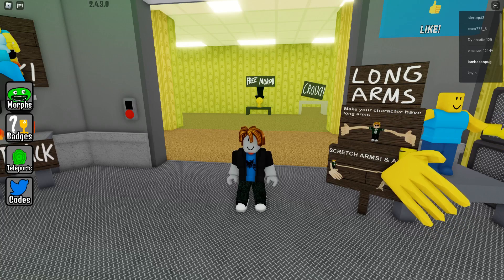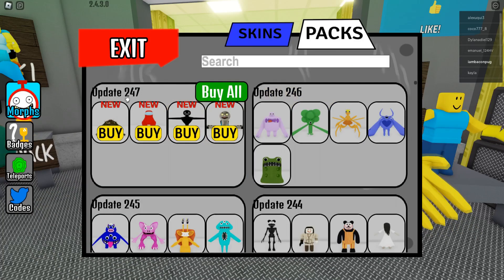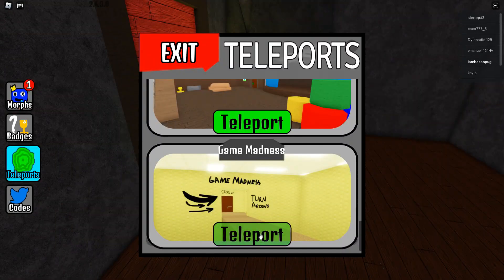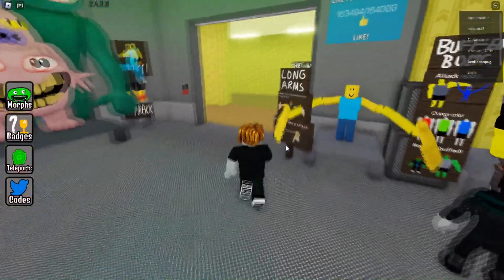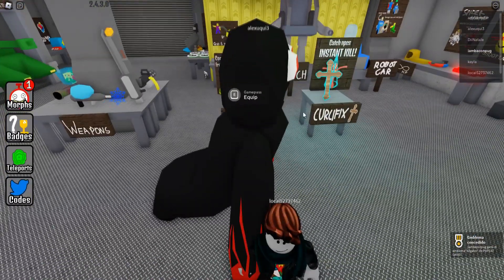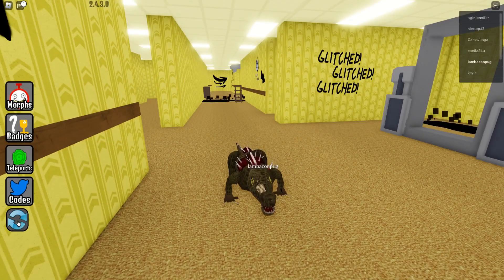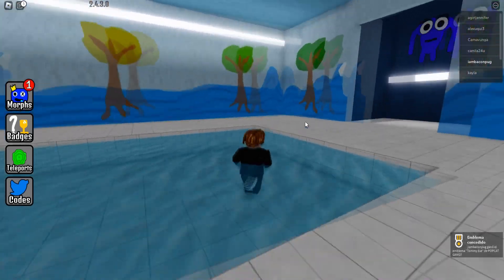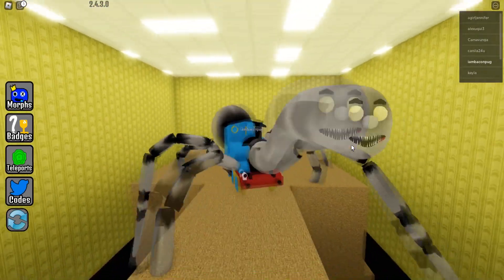🎉How to get ALL 4 NEW BACKROOMS MORPHS UPDATE 247 (Red Among Us, Aligator, Thomas EXE & Smiler)